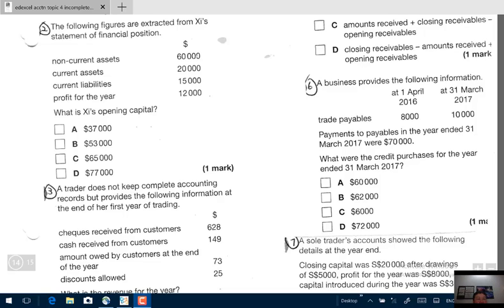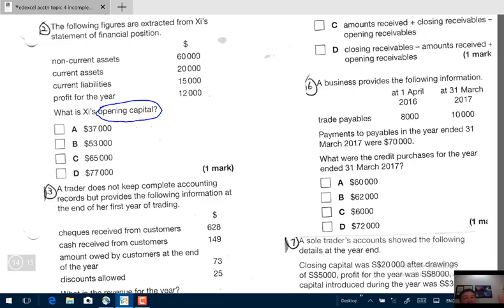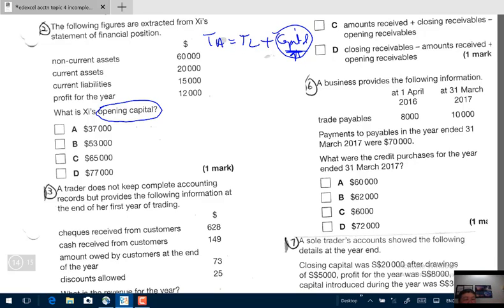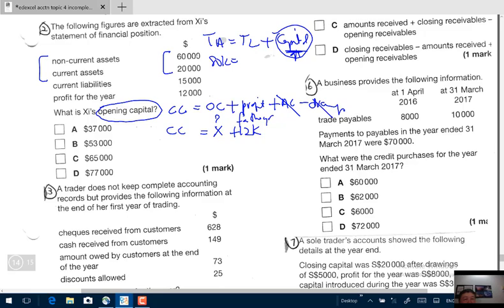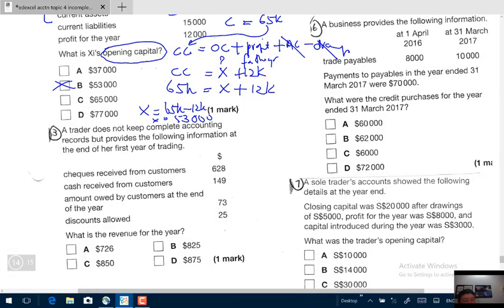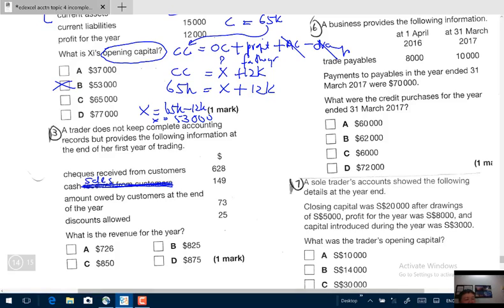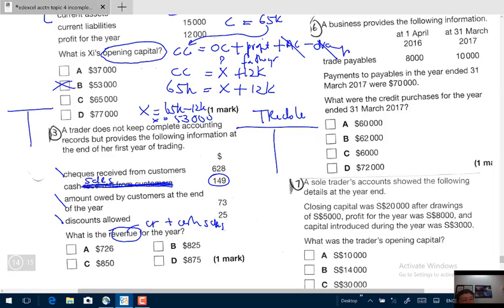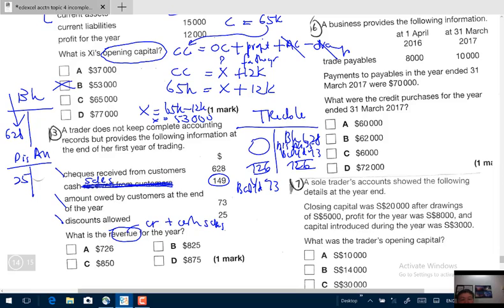Incomplete records - Edexcel IGCSE Accounting 4AC1 part 3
Edexcel IGCSE Accounting (4AC1) Topic 4 The Preparation of Financial Statements sub-topic Incomplete Records tutorial video part 3